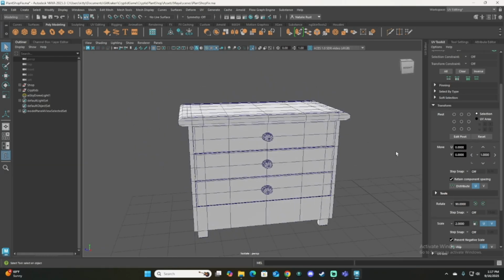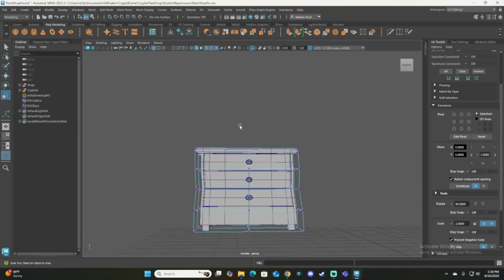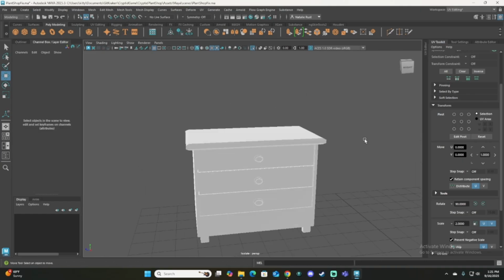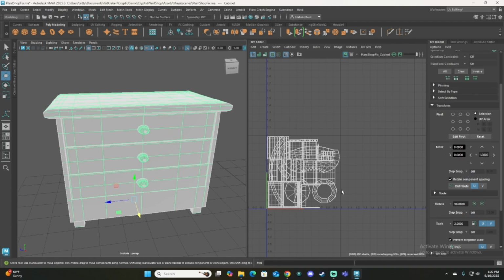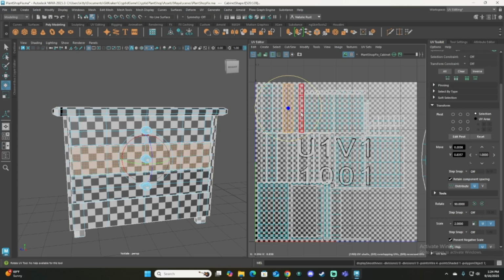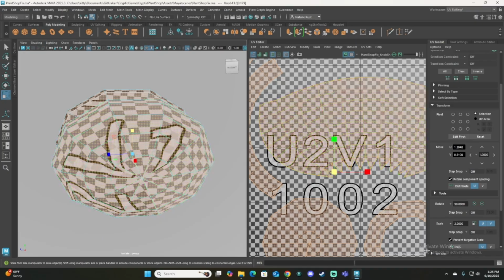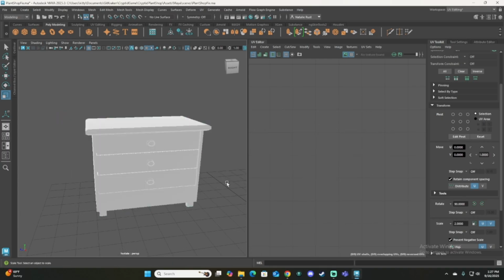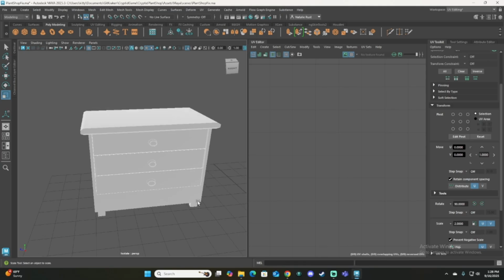Texturing Game Objects : Part 1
Here is part one of my texturing series where I explain how i quick and easily warp objects, UV setup, and how to export everything for Substance Painter.

Chapters:
00:00 intro
01:57 quick adjustment tools
04:33 uv setup
08:31 object export